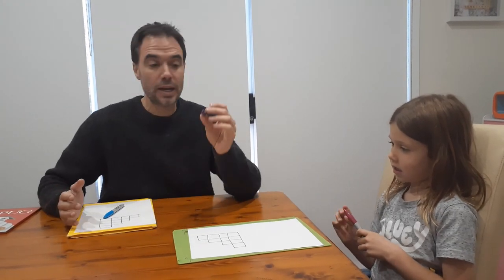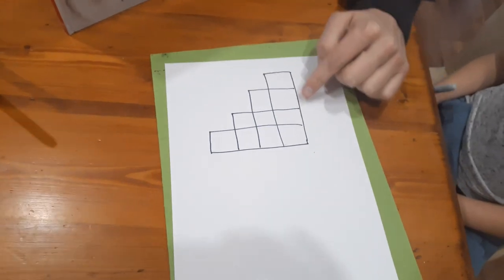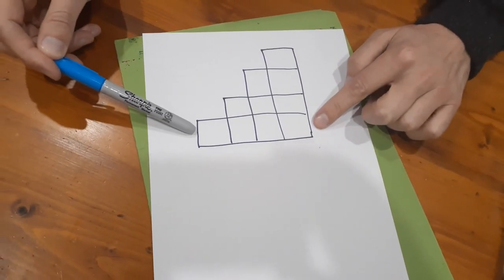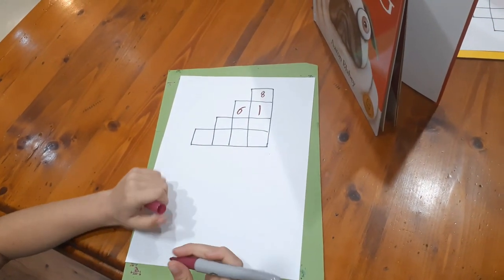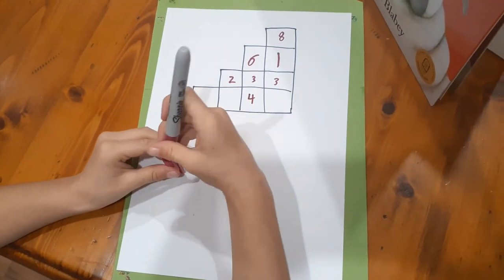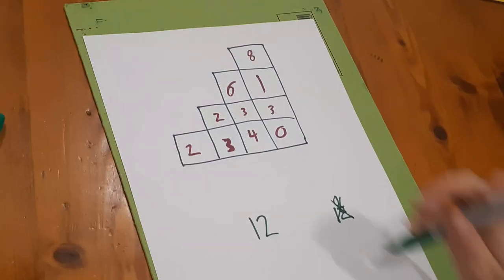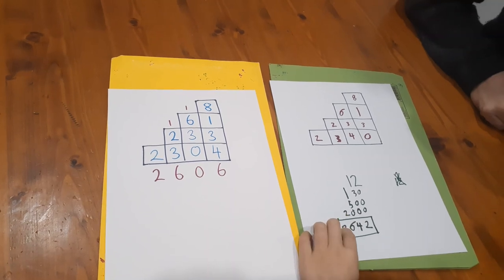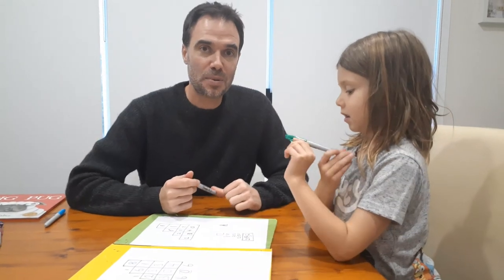Just Gridding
Great game for place value and addition.